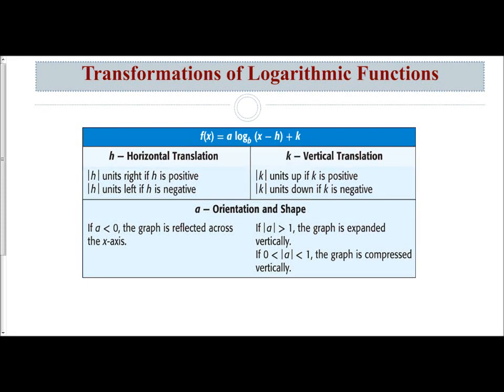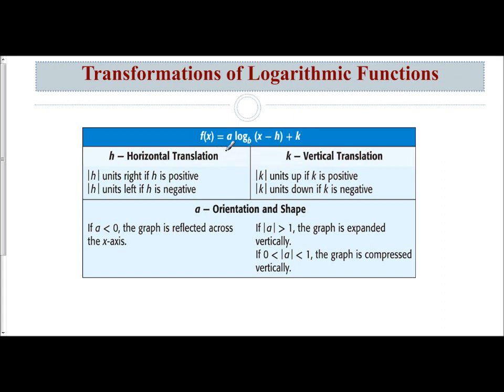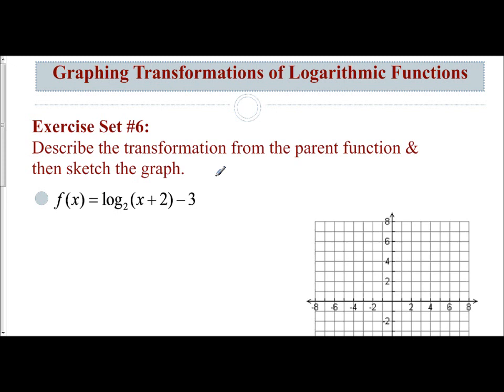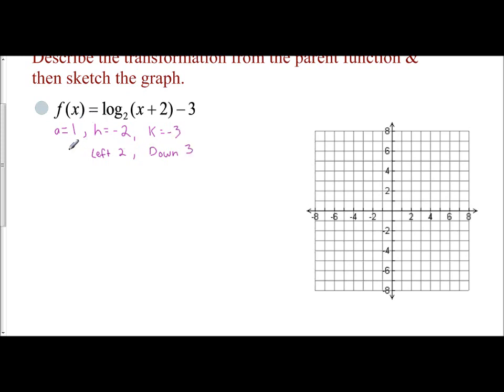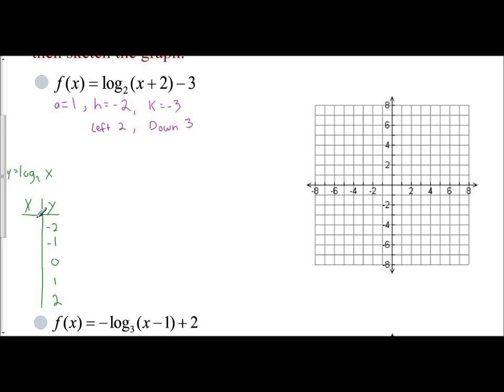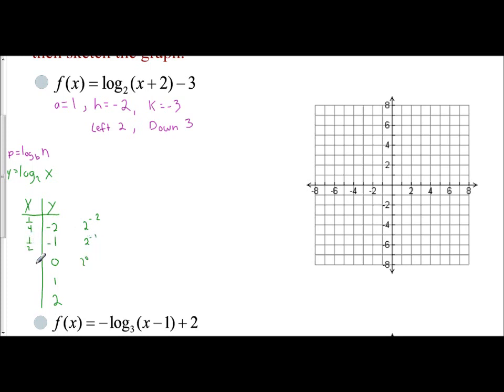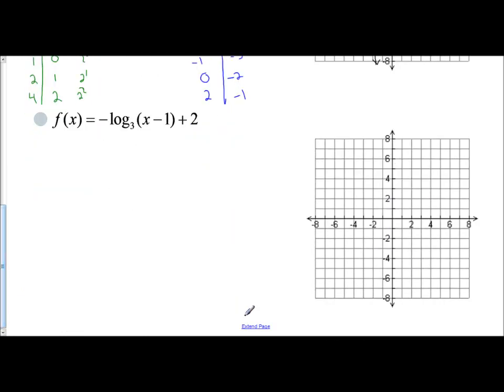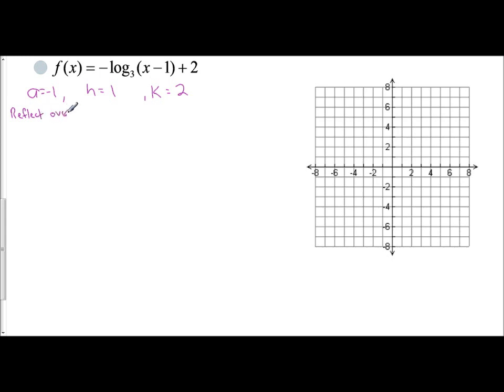Lesson 8.3 - Graphing Transformations of Logarithmic Functions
The following video goes over how to graph logarithmic functions by identifying & applying transformations.